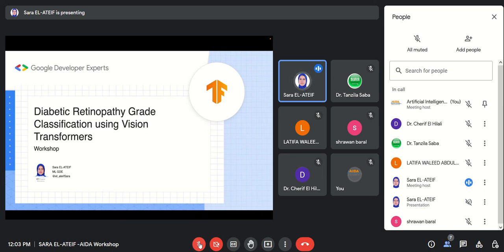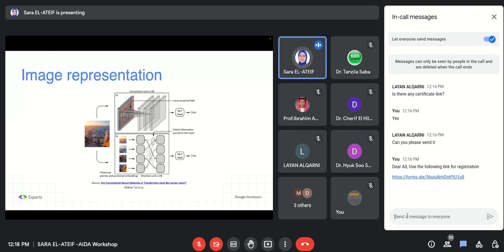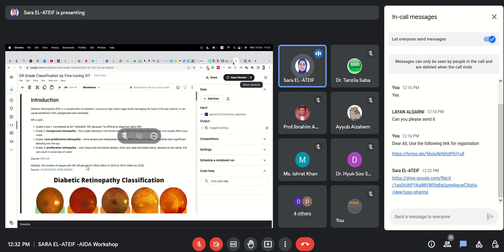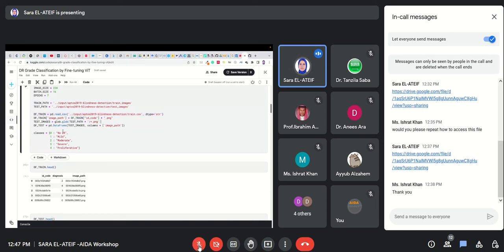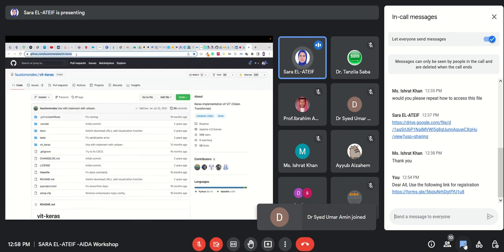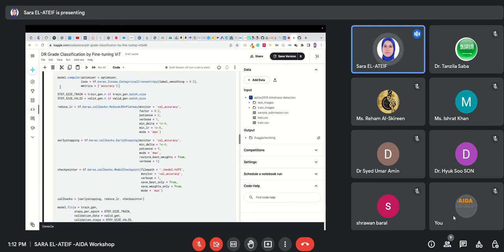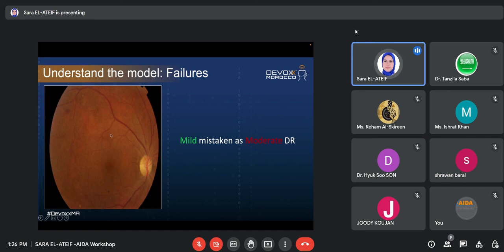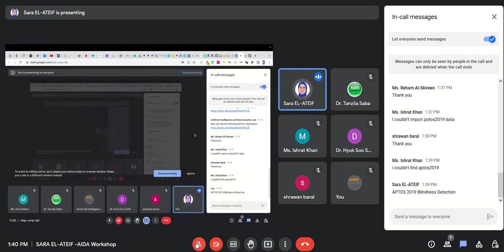Diabetic Retinopathy Grade Classification using Vision Transformers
Train a vision transformer model to distinguish between the different grades of diabetic retinopathy (DR). DR is a disease occurring due to diabetes and can cause blindness if undetected earlier. We can limit the damage of diabetic retinopathy by early detecting and management. But in several countries (under development, especially), face difficulties in diagnosing DR due to lack of tools and the right physicians to perform the diagnosis. With the help of machine learning we can facilitate and lower the burden on physicians by performing a first diagnosis to help triage and accelerate the diagnostic process.